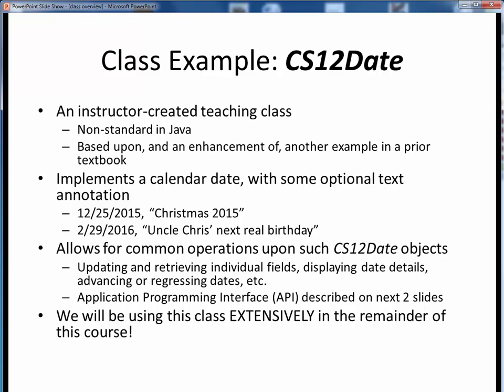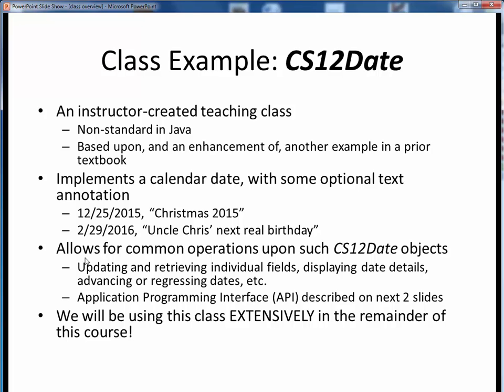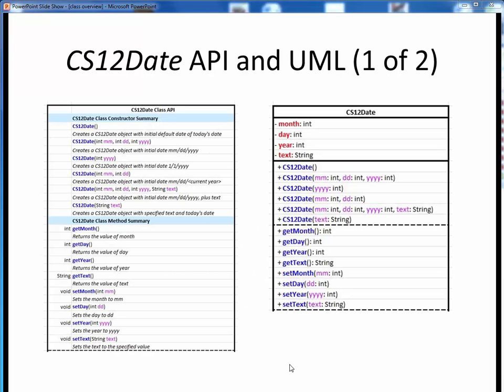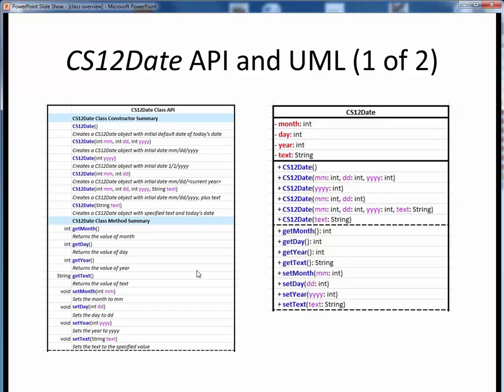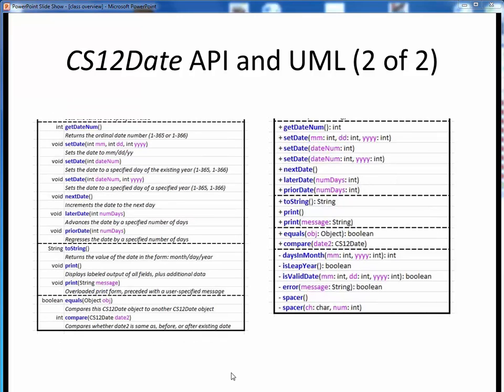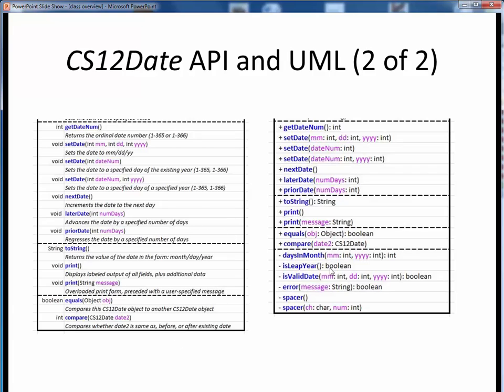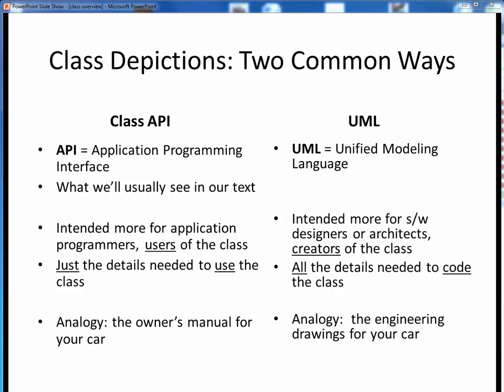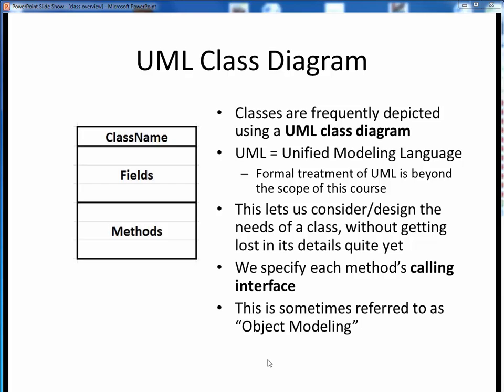class overview 2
An introductory overview of classes and objects in Java, part 2 of 2.